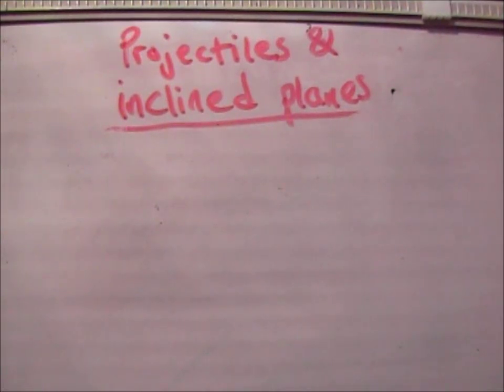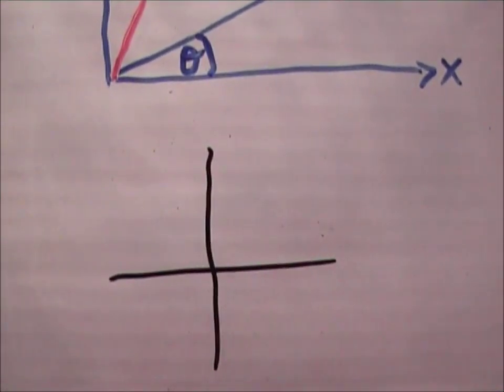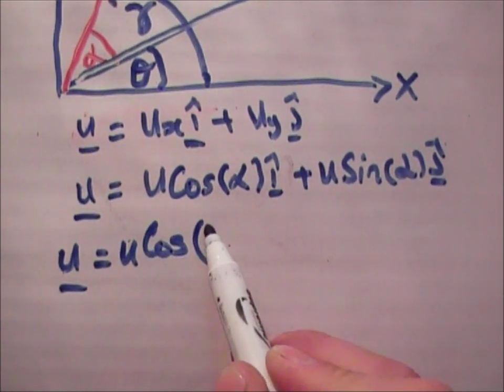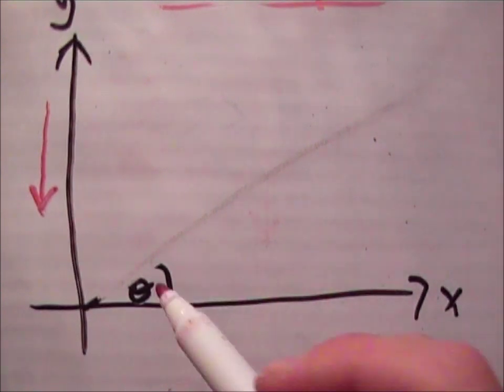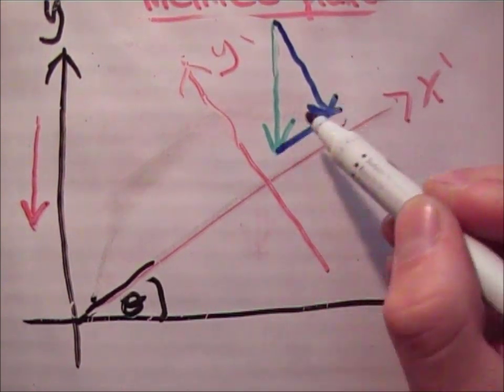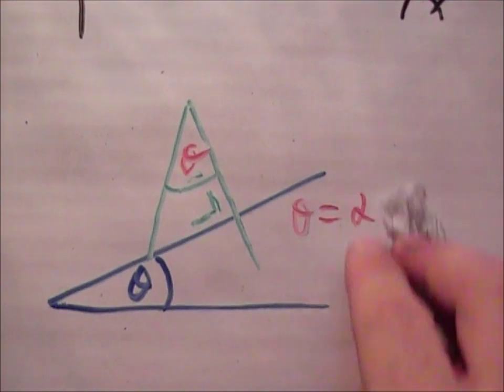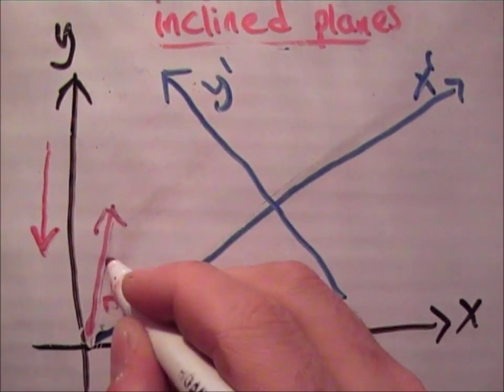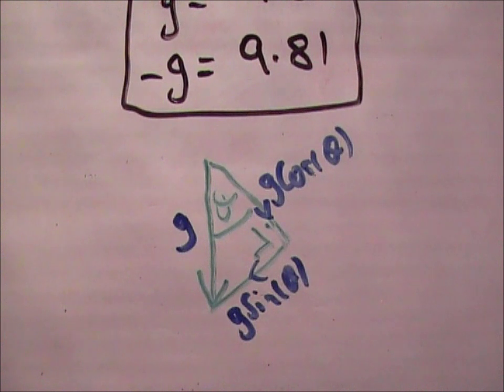Projectiles : Inclined planes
In this video I introduce how to begin solving questions of projectiles fired up inclined planes